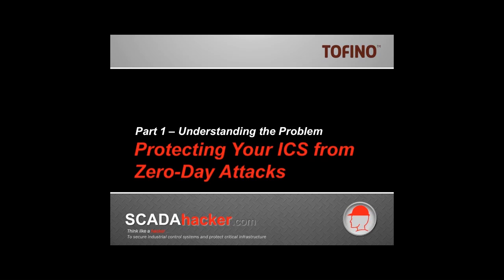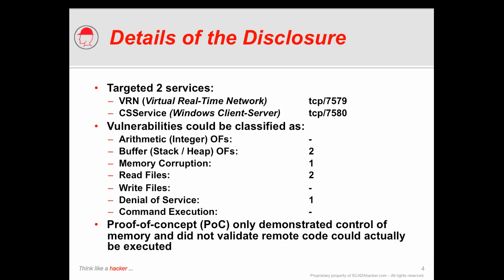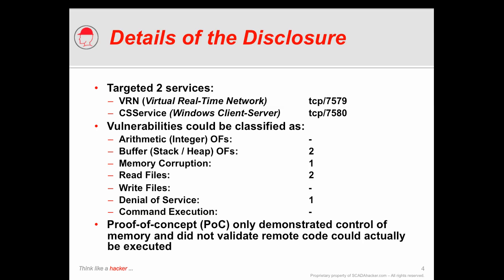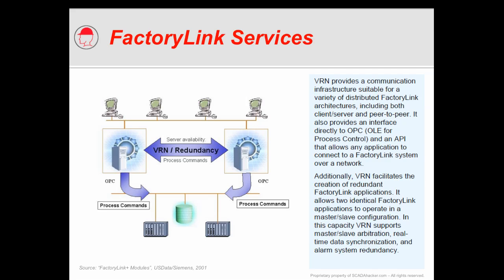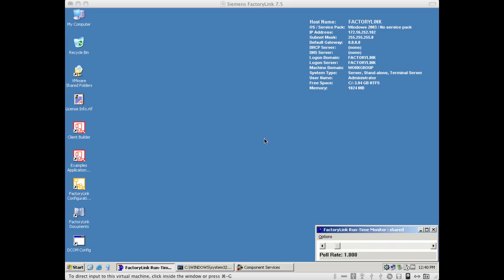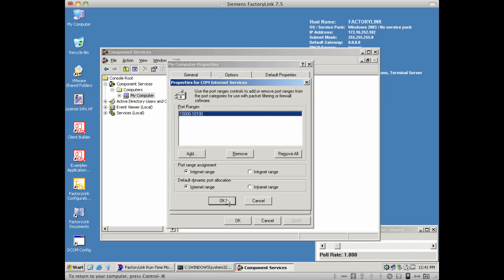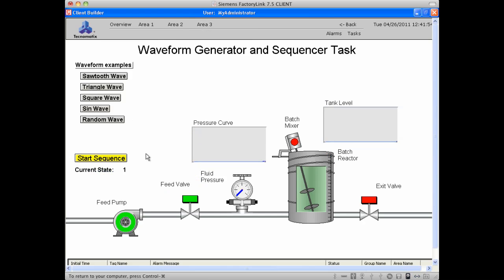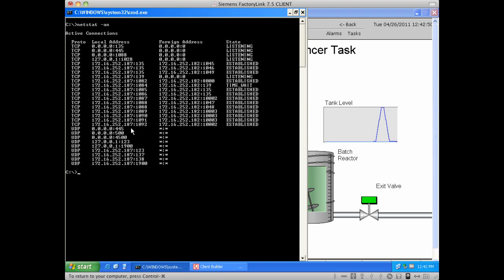Protecting Your ICS from Zero-Day Attacks - Part 1: Understanding the Problem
Cyber security for industrial control systems is now receiving a lot of attention due in part to the devastating power of the Stuxnet worm and its impact on the Iranian nuclear program in 2010, but also with the disclosure of 34 vulnerabilities on various control systems in March 2011.  If this was not enough, the successful "Night Dragon" attack showed how vulnerable industrial control systems (SCADA, DCS, etc.) are when someone with "inside" credentials attempts to gain access.

This video takes a look at one of the SCADA systems targeted by the disclosures of Italian security research Luigi Auriemma, and analyzes how new technologies are available that can not only prevent attacks that exploit unknown vulnerabilities, but also provide valuable information that can be used to alert users of an potential "future" attack.  This video looks at the use of the Tofino Industrial Security Solution and how it can be used on legacy systems that may not support other security controls like anti-virus,  application whitelisting, or even simple patch management.  It also introduces the power of specialized rules that can be implemented within traditional intrusion detection systems.

Part 1 takes a look at the vulnerabilities disclosed by Luigi Auriemma and how these can be used to compromise a Siemens Tecnomatix FactoryLink SCADA system.